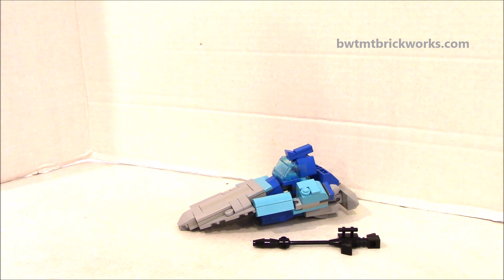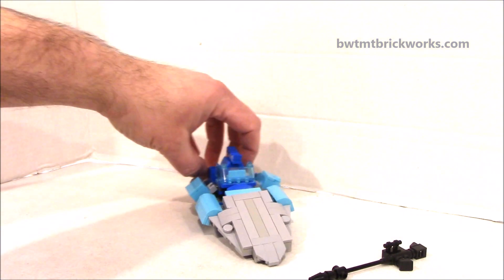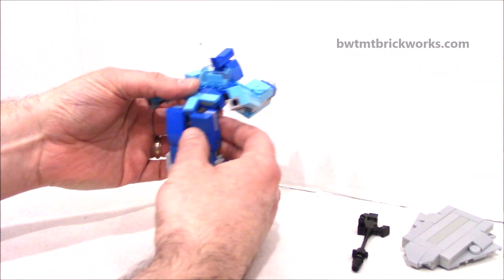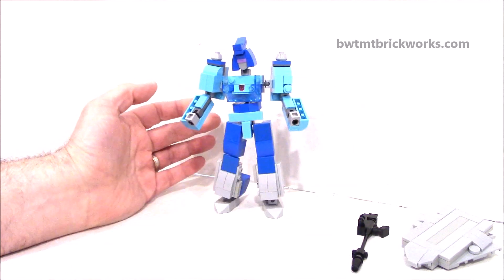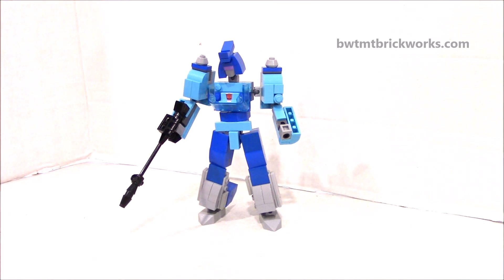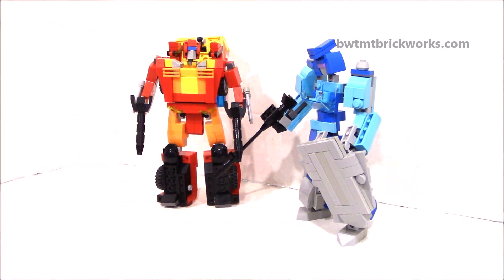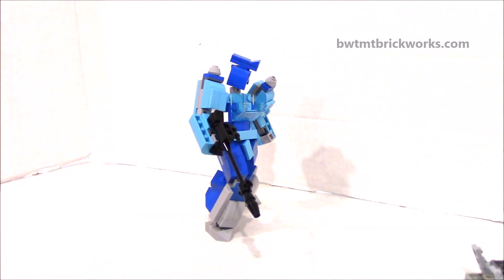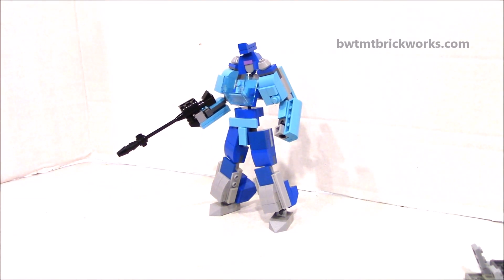Transformers BL-01 Blurr MOC by BWTMT Brickworks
It's Transformers Autobot Blurr! Fastest of the fast!